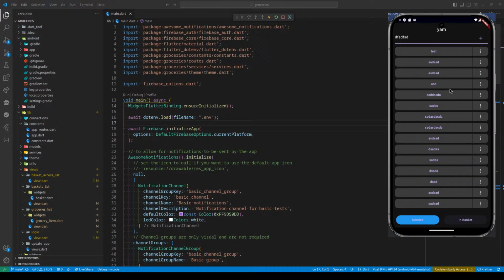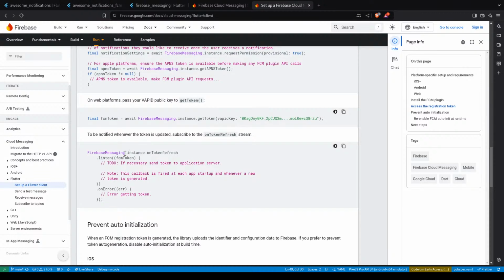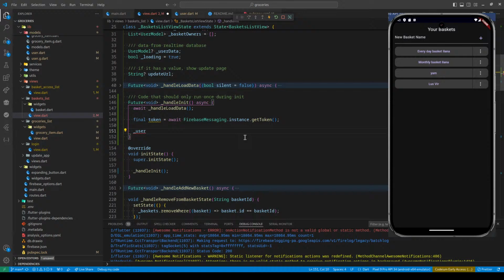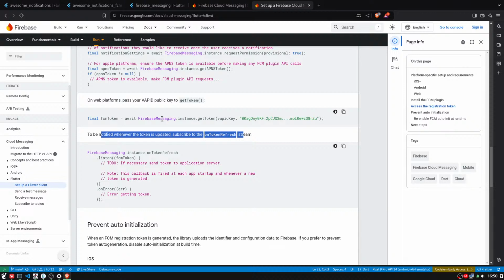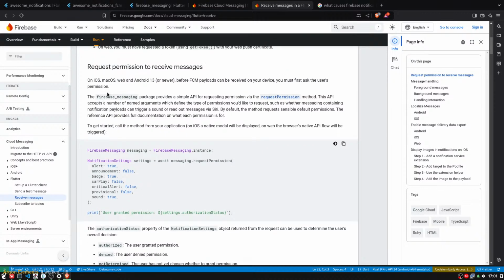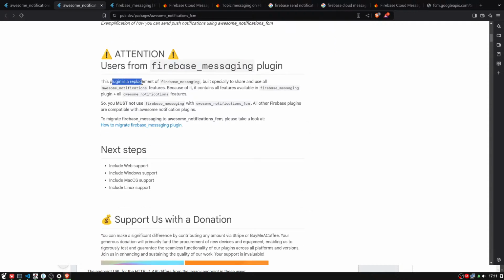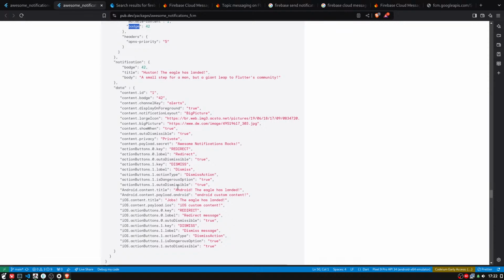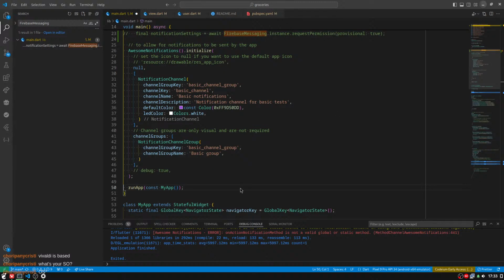Coding & QnA Session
Flutter is the name of the game bois